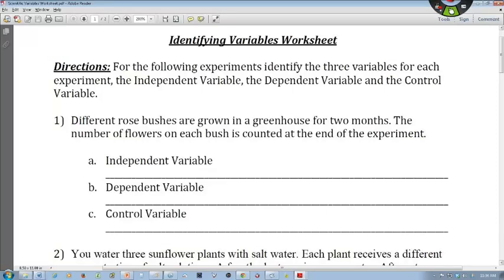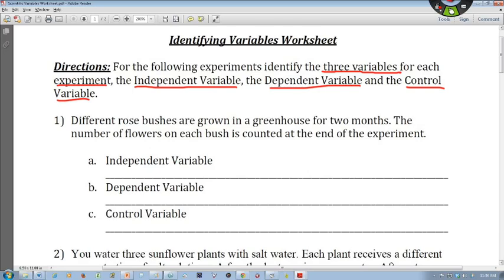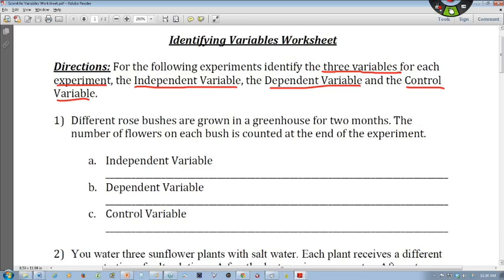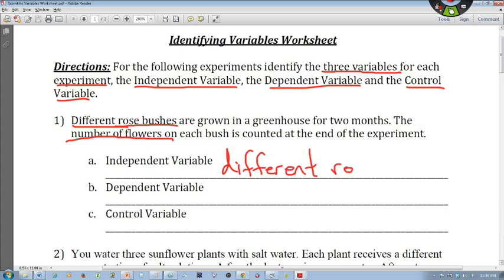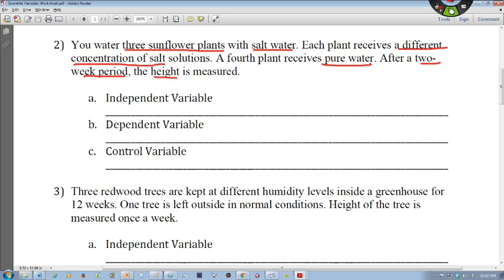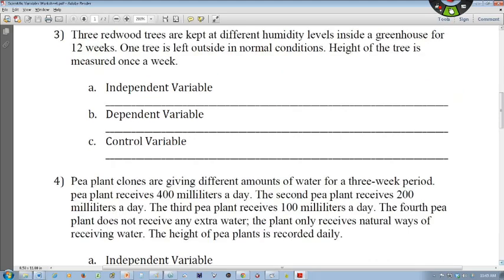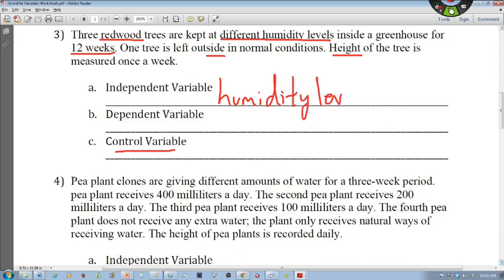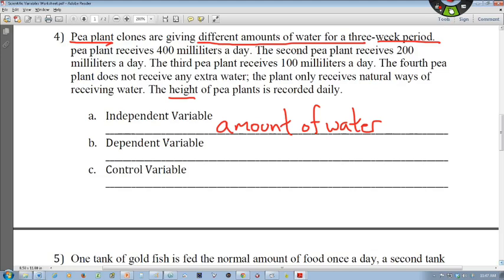How to Identify Independent & Dependent Variable